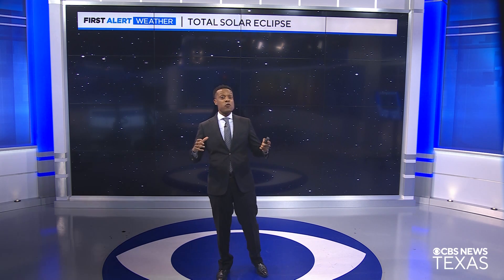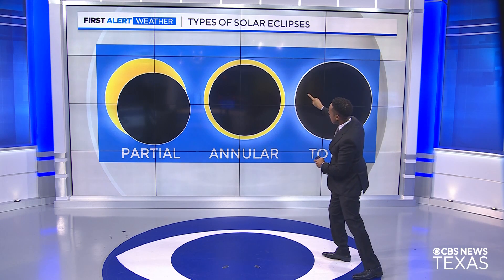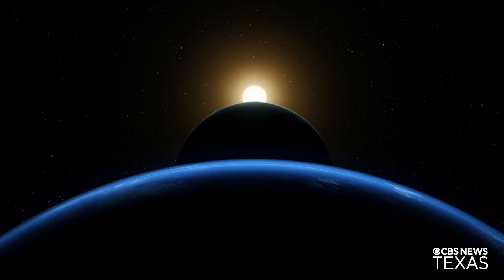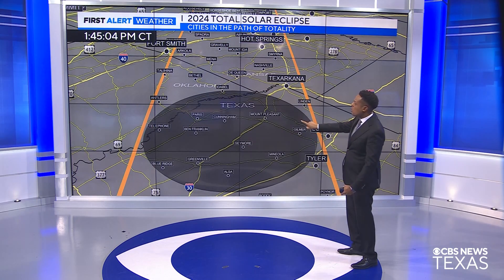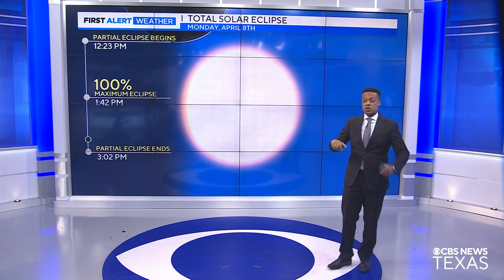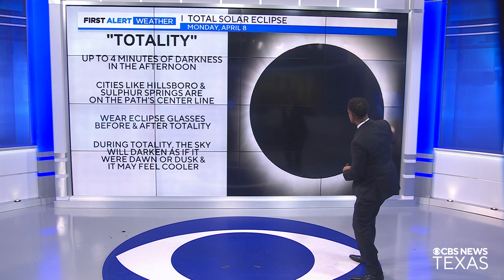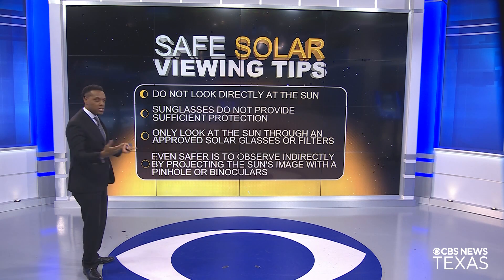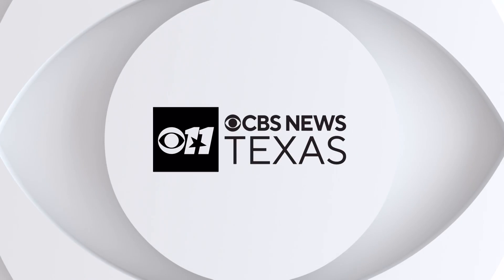Here's what you need to know about the total solar eclipse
CBS News Texas Meteorologist Dominic Brown breaks down what you need to know before heading out to watch the total solar eclipse.